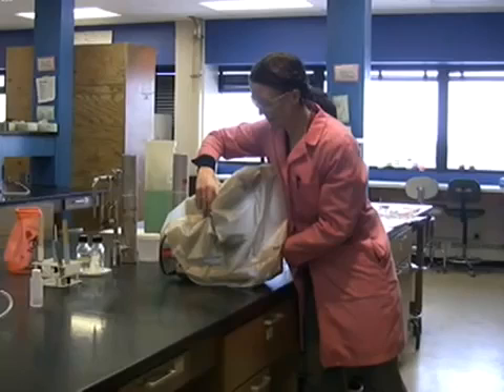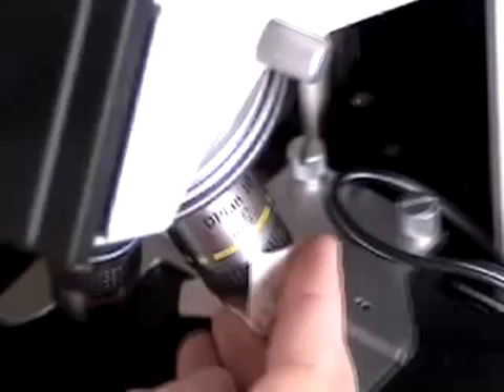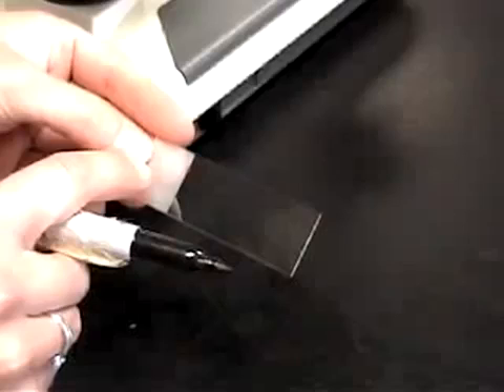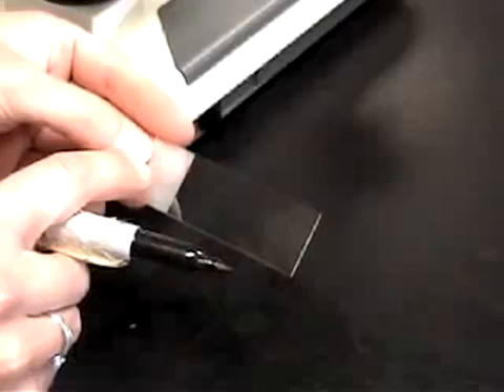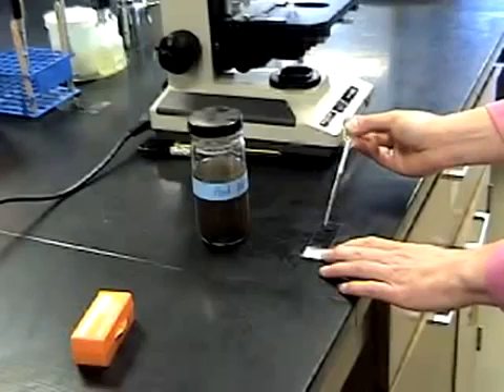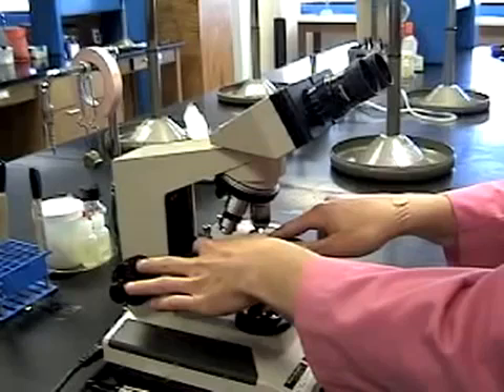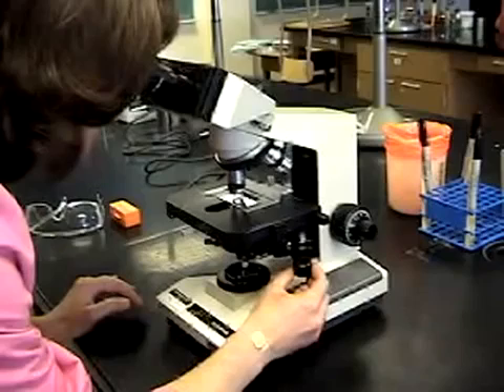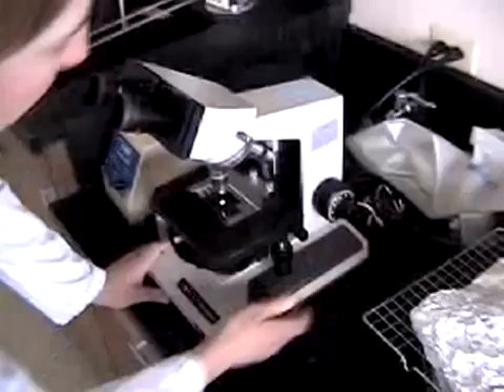Microscope Care & Use